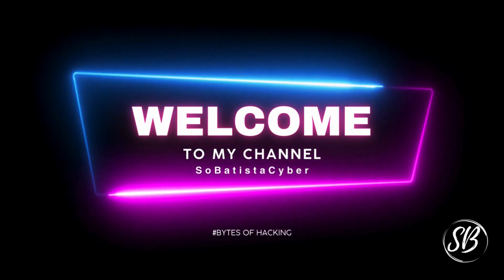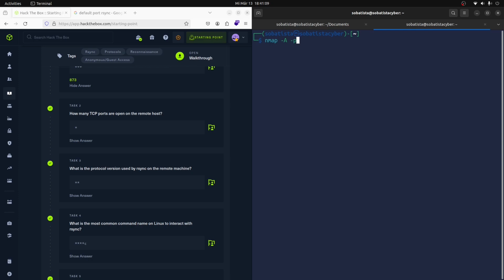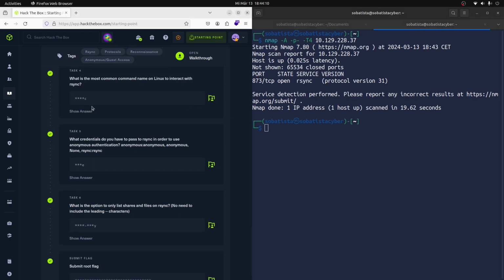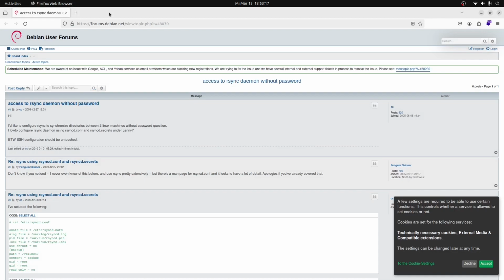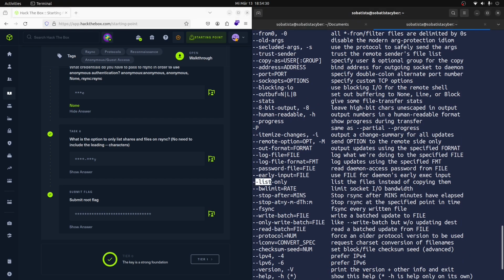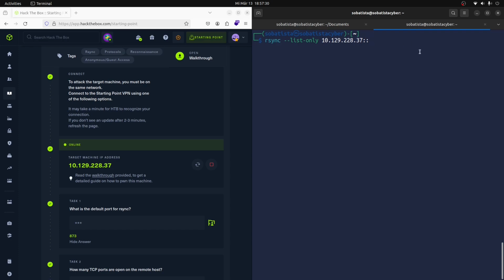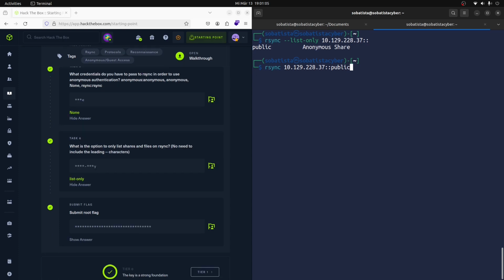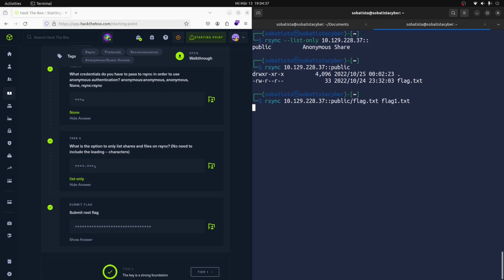Hack The Box - Synced | Step-by-Step Guide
Hello everyone!

Cheers

𝑺𝒐𝒏𝒈: Trinity
𝑨𝒓𝒕𝒊𝒔𝒕: Kia